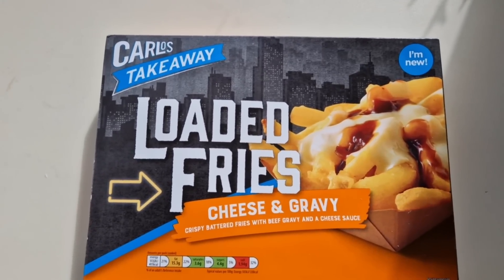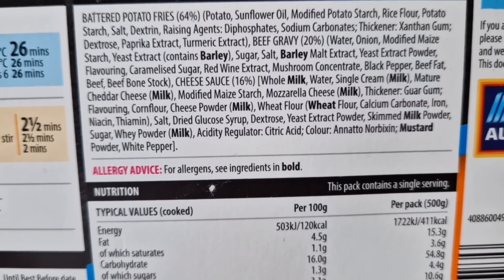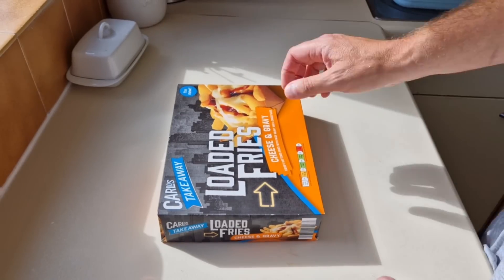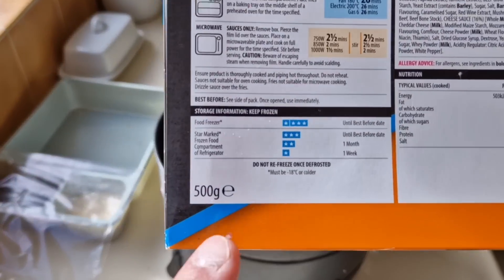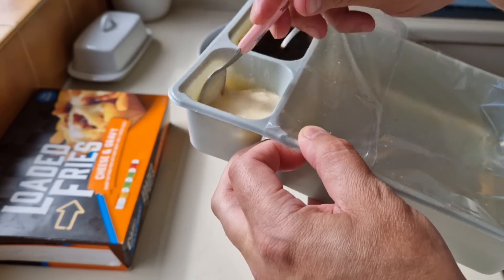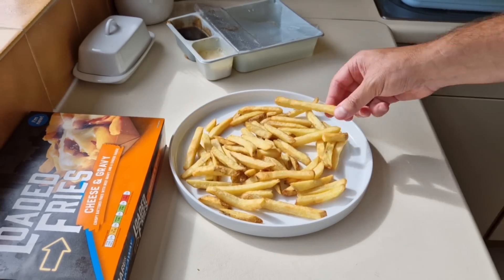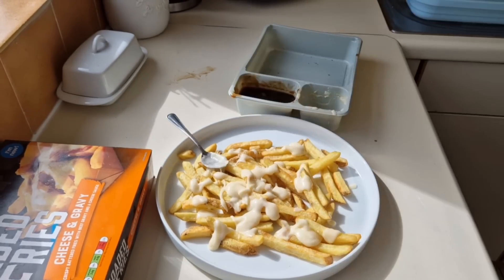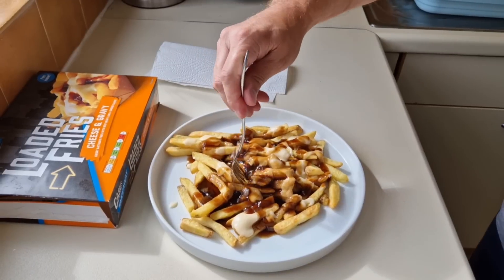ALDI NEW TAKEAWAY LOADED FRIES CHEESE & GRAVY review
ALDI UK. New. Food review.